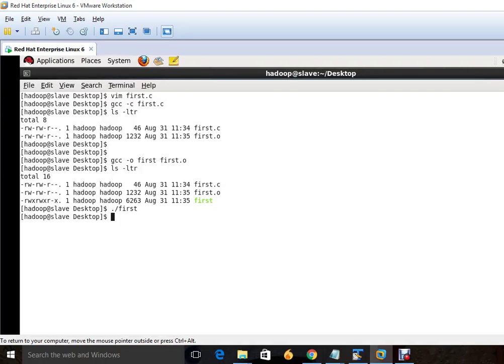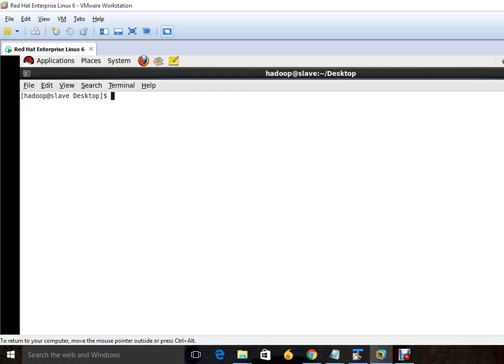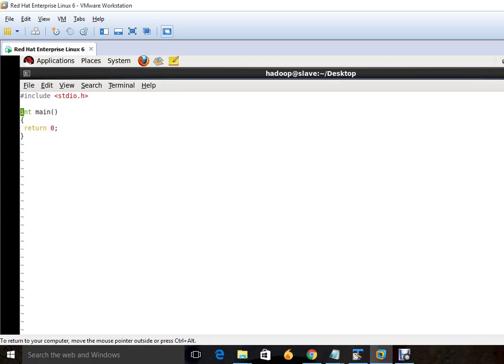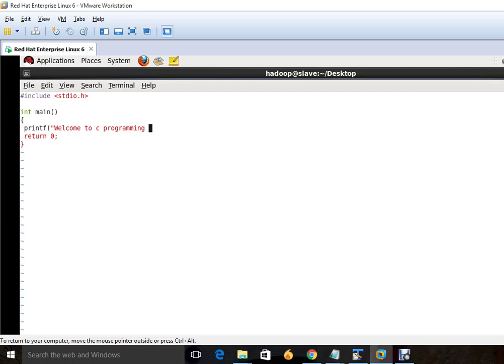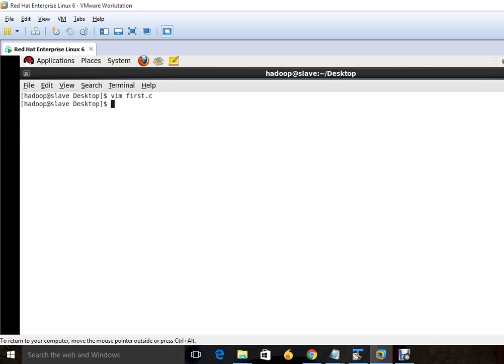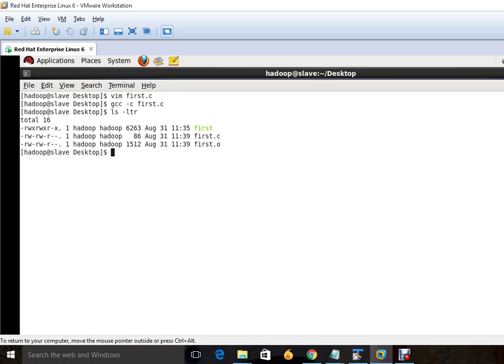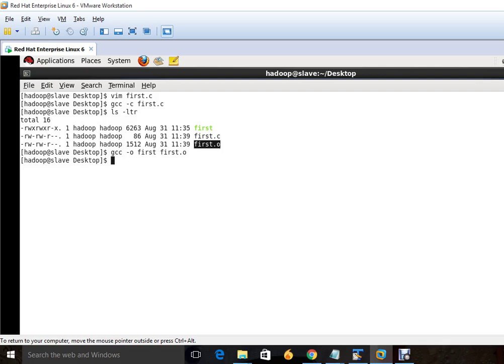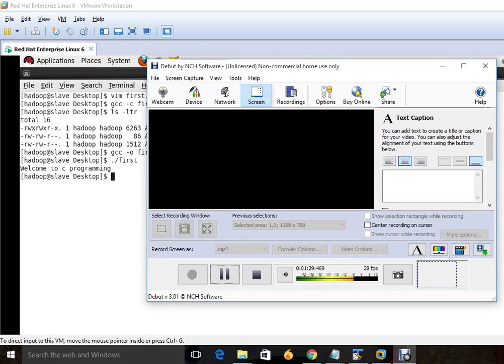How to compilation c program in red hat 6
Compile C program in Linux Environment